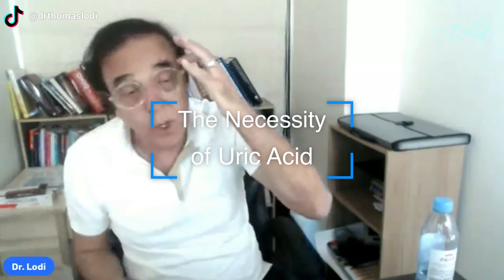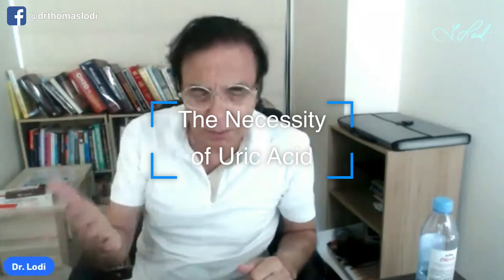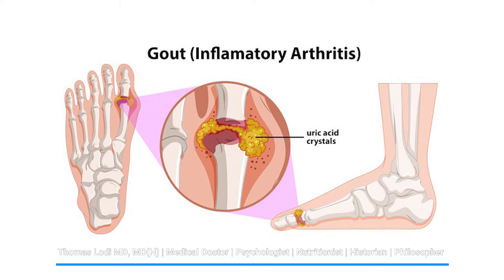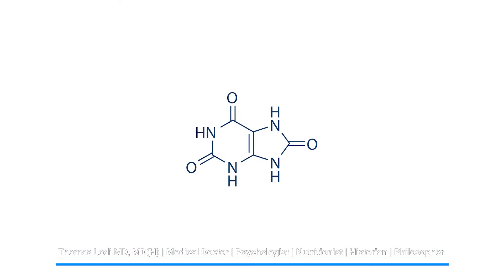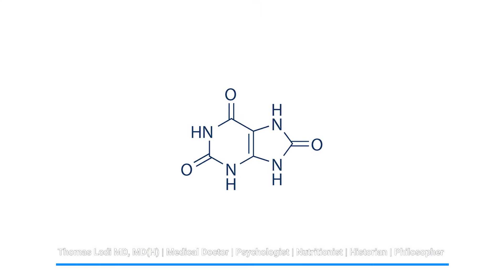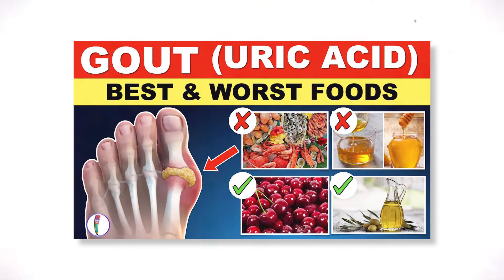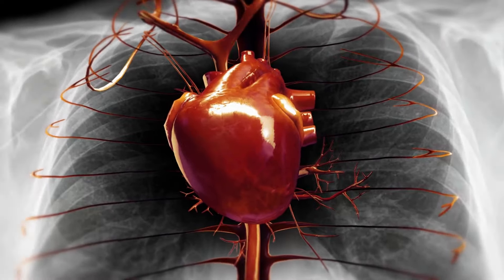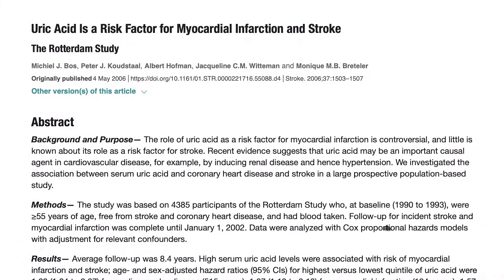The Necessity of Uric Acid- Dr. Lodi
In this video, Dr. Lodi talks about the benefits of Mushrooms! Watch now!